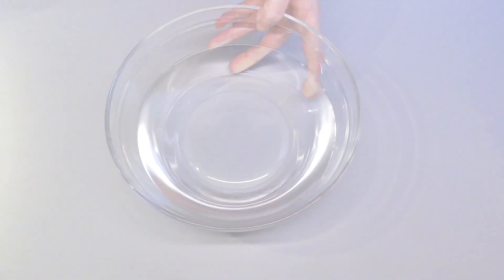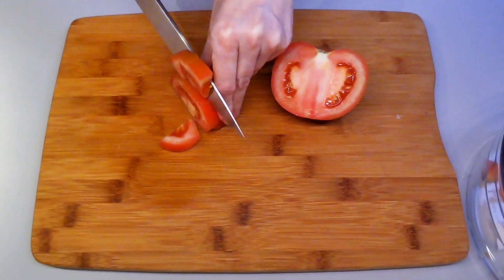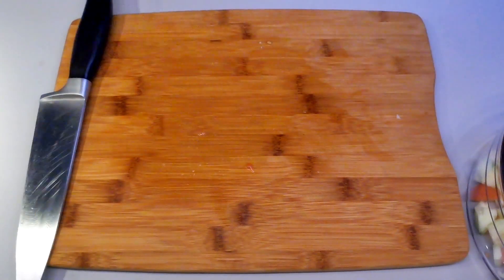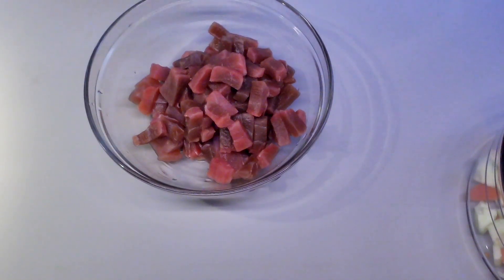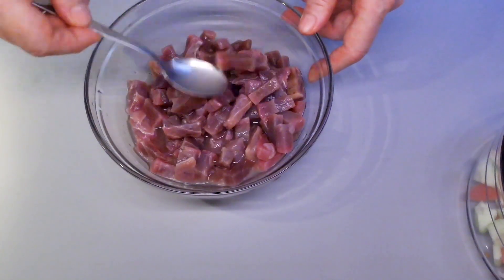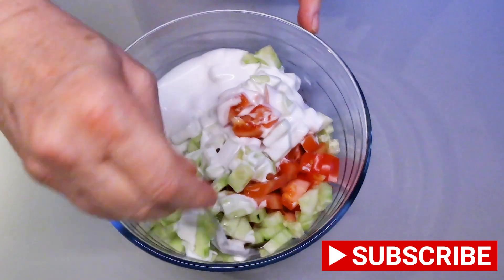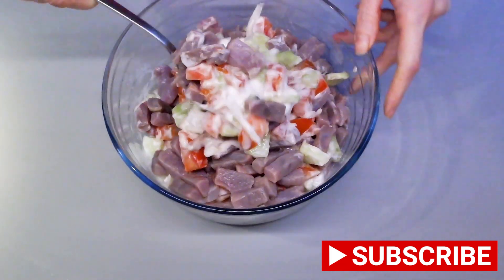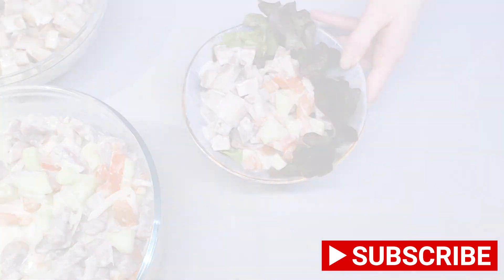Poisson cru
Ingredients:

500g tuna
1 tomato
1 cucumber
1/4-1/3 onion
3 limes
200ml coconut cream
Salt (2 tsp + 1/2 tsp)

Dissolve 2 tsp salt in 2 cups of cold water. Cut tuna into large slices, pour the brine over it, and put in the fridge to soak for 10 minutes. Rinse and dry the fish. Cut it into smaller pieces and marinate in lime juice for 15 minutes. Meanwhile slice the onion, tomato, and cucumber. After 15 minutes carefully pour off some of the lime juice, depending on how sour you want it to be, combine it with tomatoes, cucumbers, coconut cream, salt and, if you haven't yet, the onions, mix well and put it in the fridge for 5 minutes to let the ingredients marry.